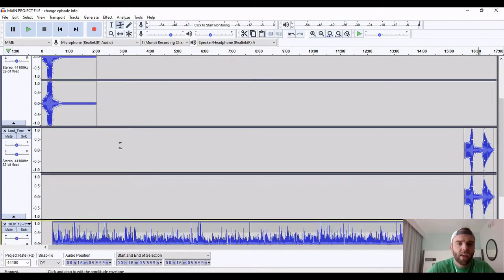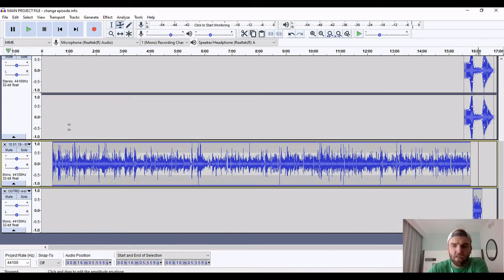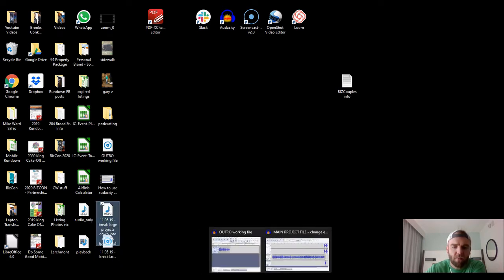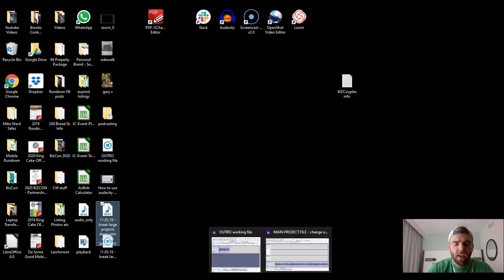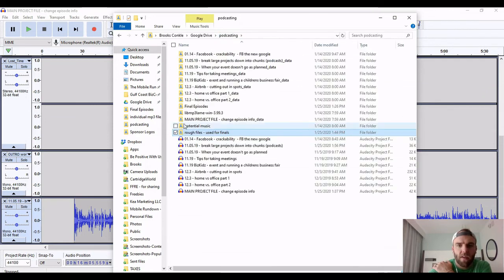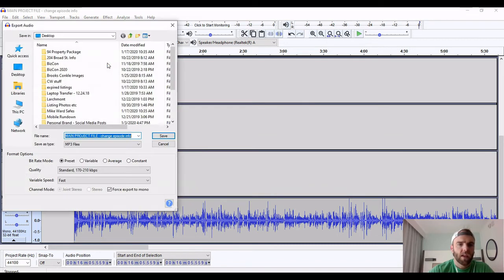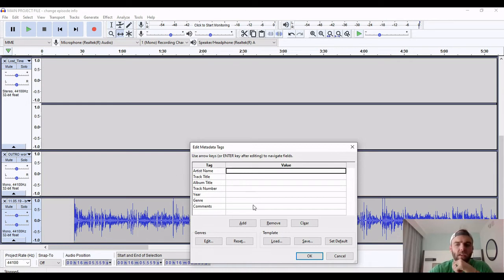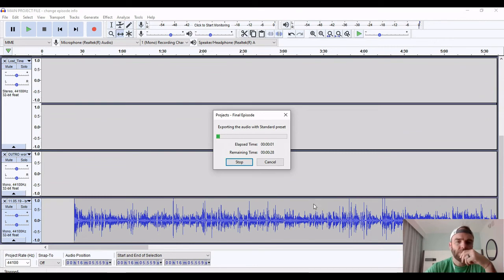How to easily create a podcast episode in Audacity with a template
See below for a number of resources and tools.  If you enjoyed the video on how to easily create a podcast episode in Audacity with a template, please take a moment and give us a thumbs up on the video.

For our podcast, I switched our hosting service over to BuzzSprout and love them!

THIS IS THE EASIEST WASY I MAKE $$ -- GET $10 FOR SIGNING UP.

WEB HOSTING STARTING AT $3.95/mo. WITH BLUEHOST

WE USE FOR EMAIL MARKETING, LANDING PAGES, AND MARKETING AUTOMATION

This means that if you use these links that I'll make a small commission for referring you to the product/service (you still pay the same price, or possibly even get a better deal).